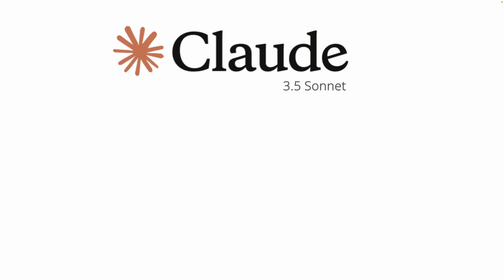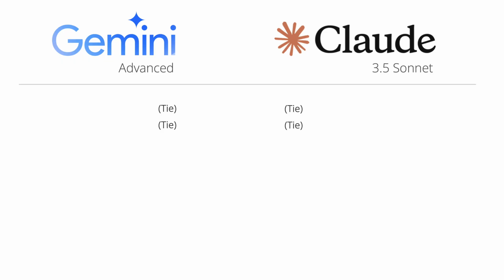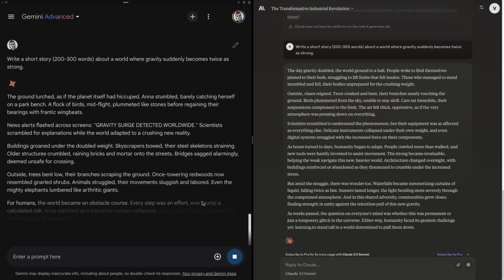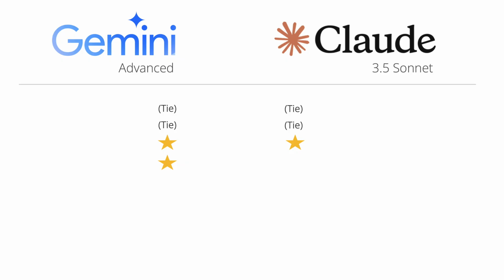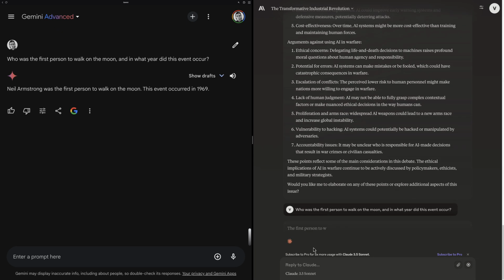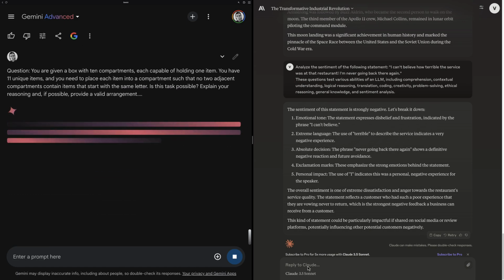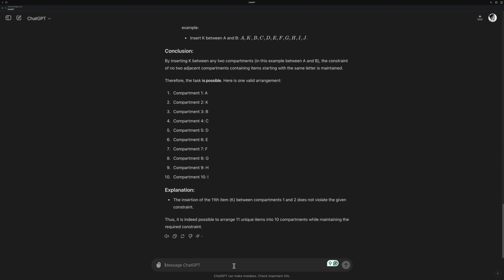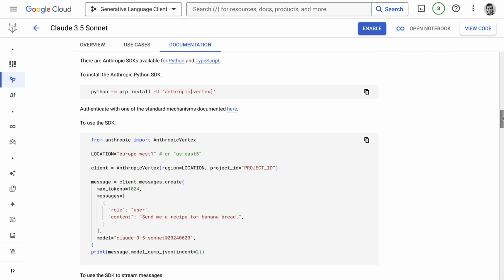Claude 3.5 Sonnet vs Gemini Advanced (Gemini 1.5 Pro) - Comparison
A quick test to compare the newly announced Claude 3.5 Sonnet with Gemini Advanced.

All the questions were generated by ChatGPT and they are fairly simple. So, definitely not a thorough experiment, but rather a quick overview on how they fare on easy-to-moderate questions.

I might do a different video soon comparing code capabilities specifically and asking more complex questions.